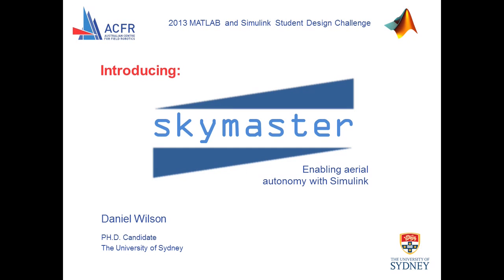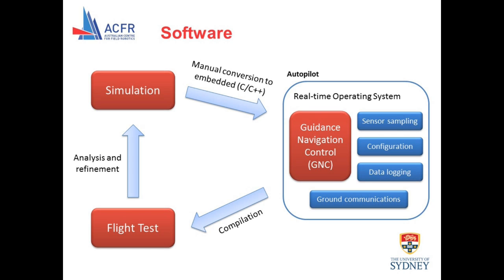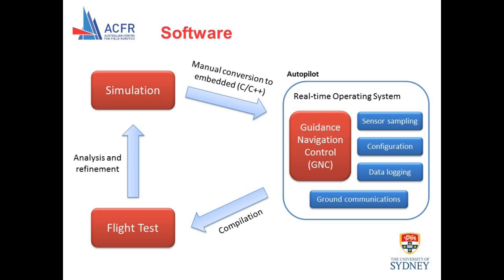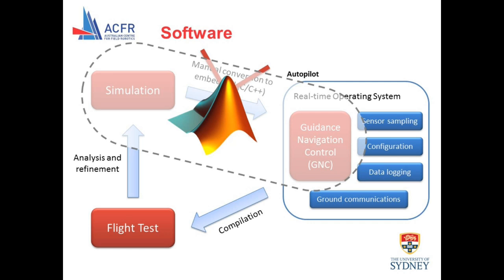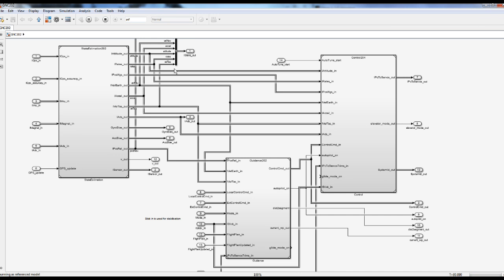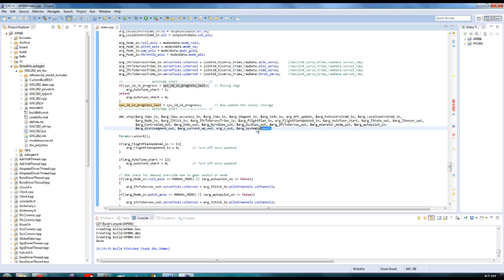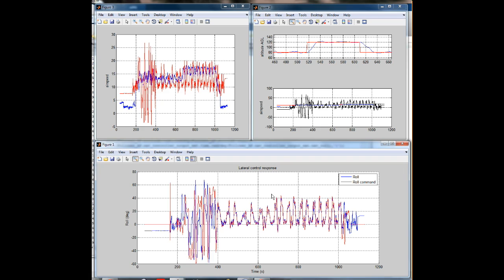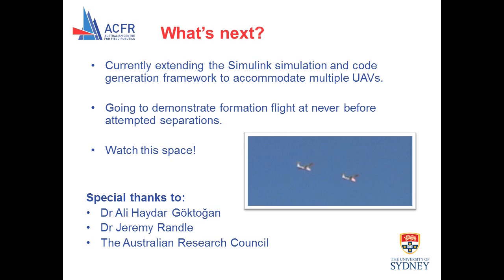Accelerated design, development and flight testing of a UAV autopilot with Simulink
My entry to the 2013 Simulink Student Challenge. Accelerated design; development; and flight testing of an unmanned aerial vehicle autopilot using Simulink.